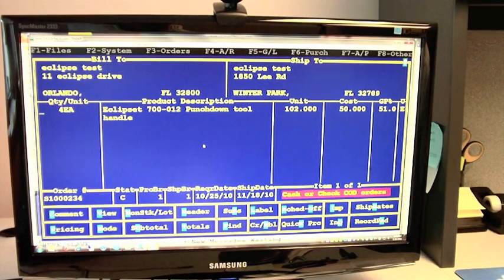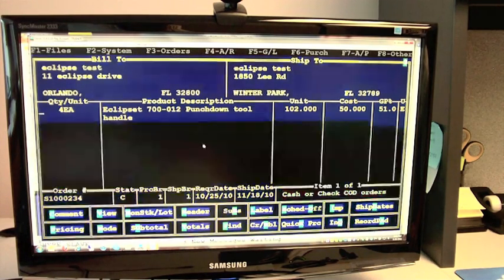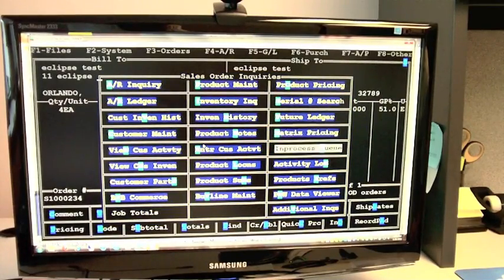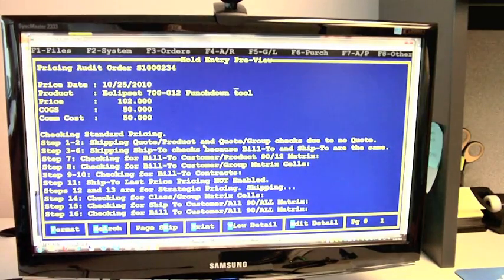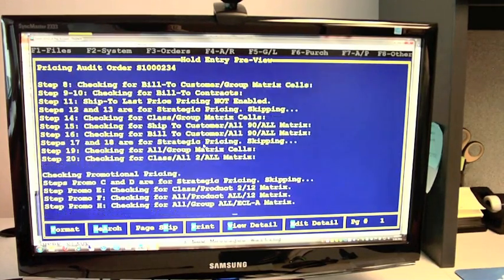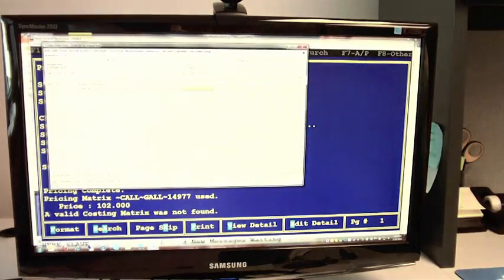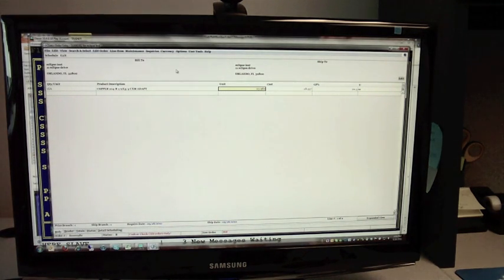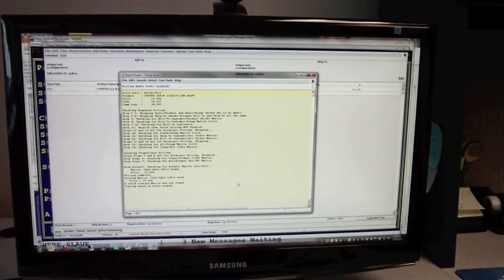Epicor/Activant Eclipse Tip: Pricing Audit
Tony King from Zerion Group overviews a feature in the Epicor (Activant) Eclipse system. He demonstrates how to audit the price derived from a price matrix, and do so directly from a sales order in Activant Eclipse.